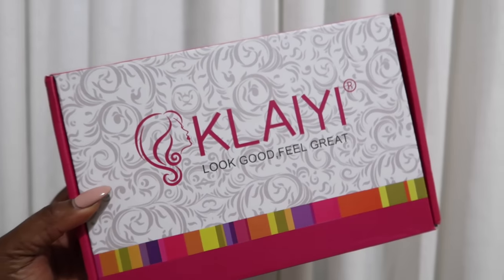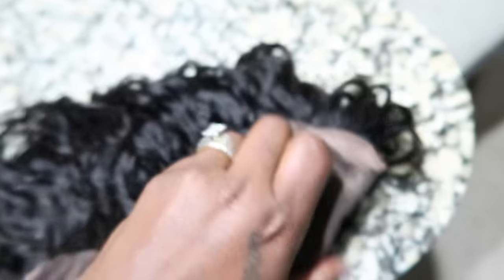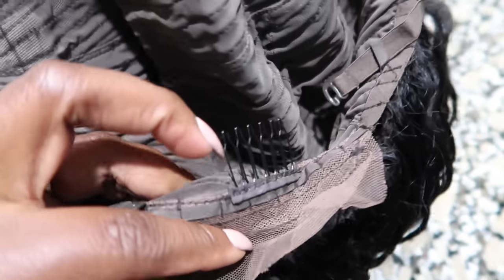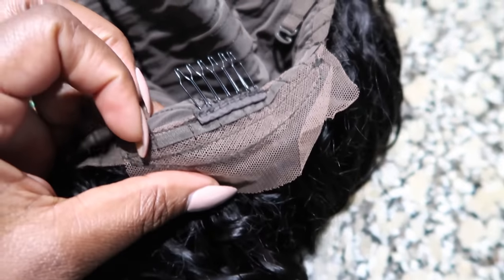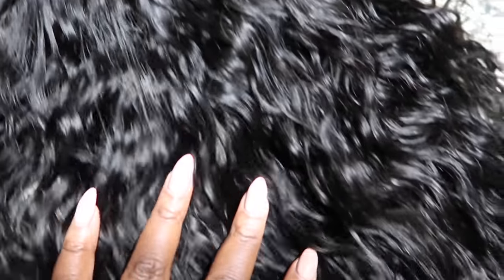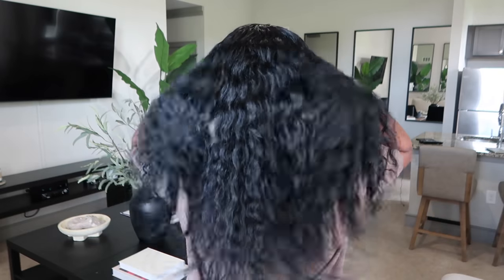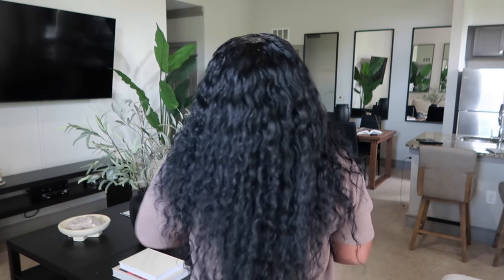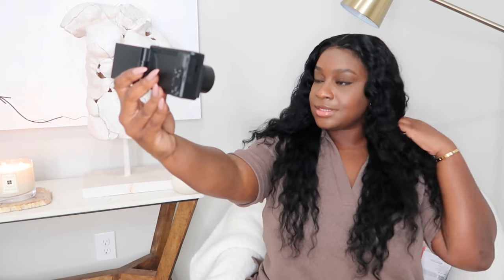VLOG | DAY IN MY LIFE + TARGET SHOP WITH ME + NEW VLOGGING CAMERA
I'm wearing 24" Lace Front Water Wave

Hey guys❤️ I hope you guys enjoyed today’s day in my life vlog. I did some Target shopping and I bought a new vlogging camera

MY AMAZON